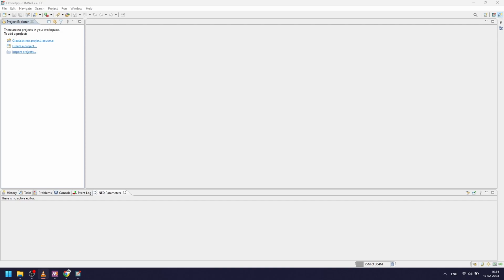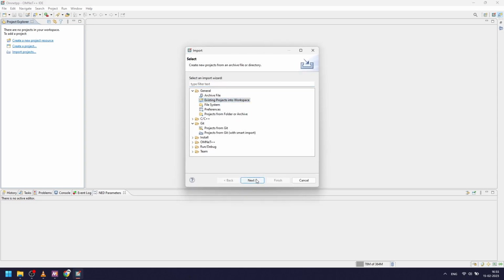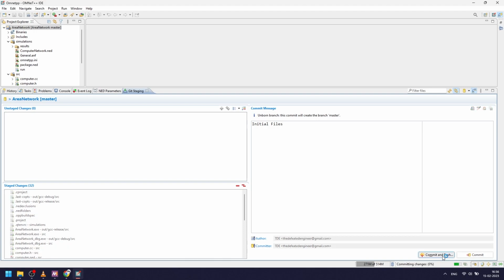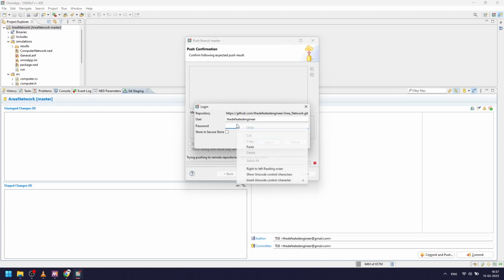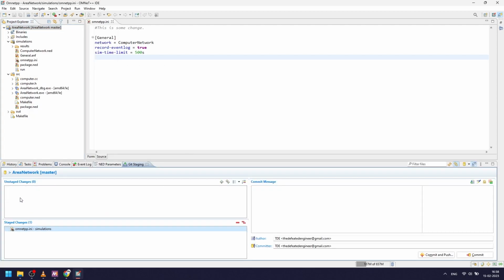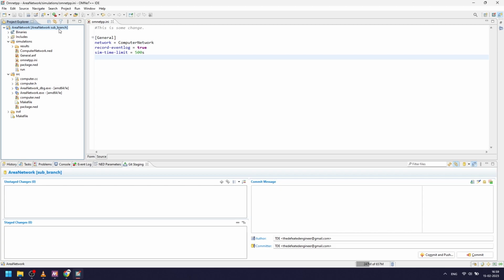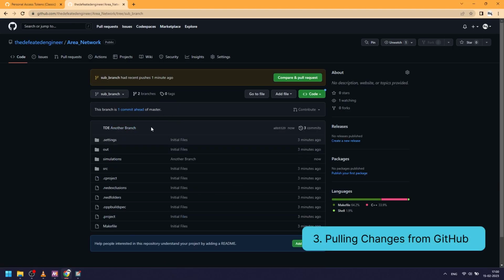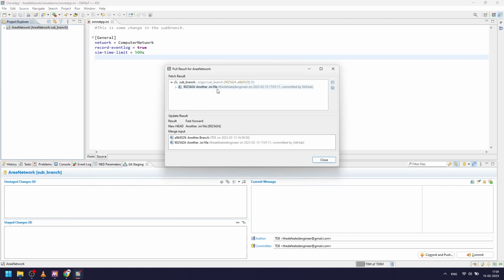OMNeT++ with GitHub: A Comprehensive Tutorial